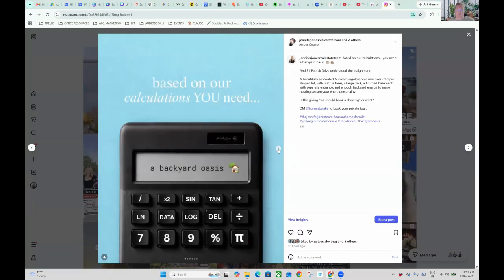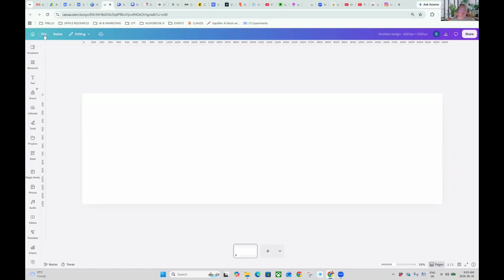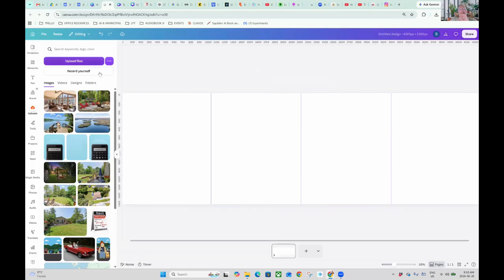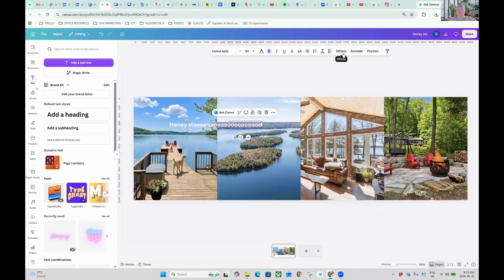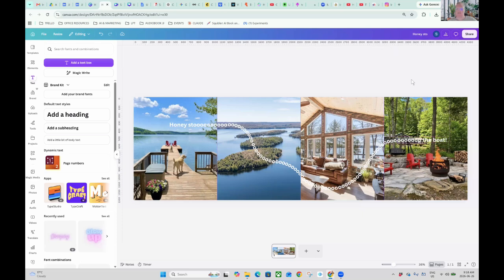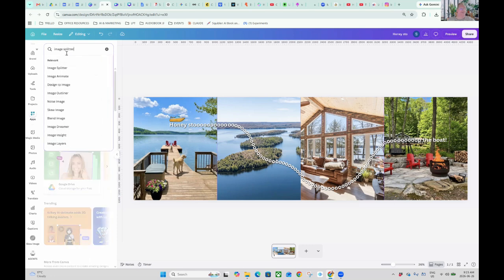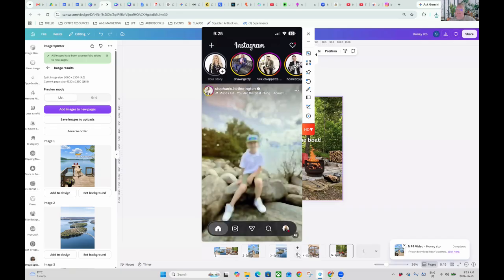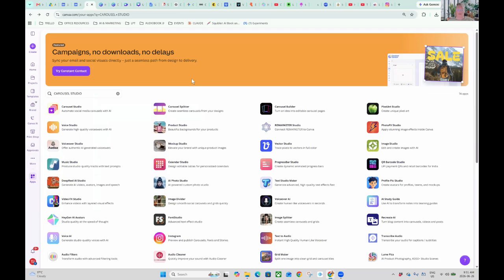How to create trending Instagram carousels in Canva for realtors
🚨We’re turning carousel trends into REALTOR content.

We’re breaking down carousel styles that are getting attention right now, why they work, and how Realtors can actually use them for.

SG will cover a few hot carousel formats, then we may let the audience choose which one she will build live.

Yes, live.
Yes, in Canva.
Yes, there may be chaos. But educational chaos.

/ @‌succeedwithjenn

Jennifer is a professional, customer-oriented and personable real estate agent with over twenty years of experience in the real estate investment market.  Jennifer is highly skilled in negotiating and closing deals completing over two hundred and fifty deals a year with her Rockstar Team.  Jennifer is a creative, top listing agent with a large portfolio of over forty listings carried daily and has repeat clients seeking her professional advice on a regular basis. Jennifer and her husband invest in their own real estate, buying, renovating and flipping, and offer this expert advice to their own client’s and they hold many investment properties.

She brings strong market research and analysis with proficiency in written contracts with no legal recourse to date.  Jennifer has sound investing advice and experience in purchasing property, renovating and reselling at a profit.  She carries sound basic knowledge on construction and items to be aware of in purchasing investment properties.   Jennifer is passionate about real estate and also about the communities she works in and believes strongly and actively contributes to them.

Jennifer believes in “mind-blowing” customer service and will work overtime to get your home bought or sold. She and the Team deeply value their relationships that are formed through this vehicle of “real estate.”